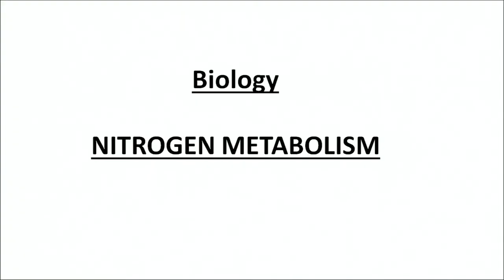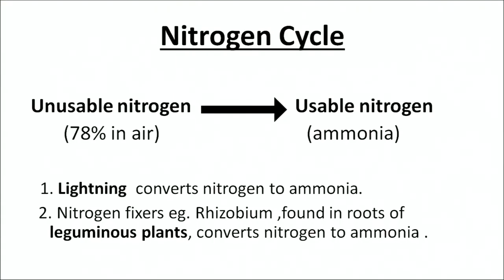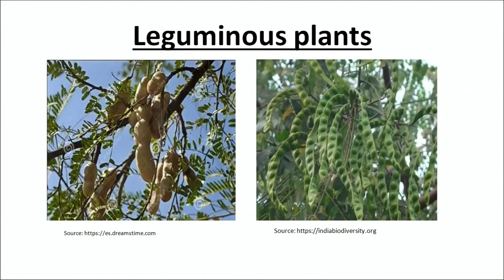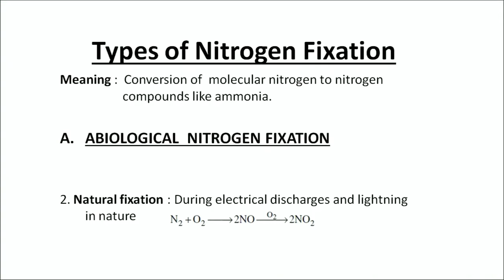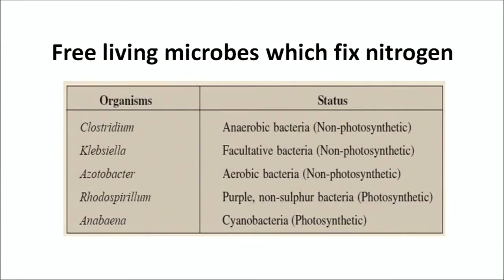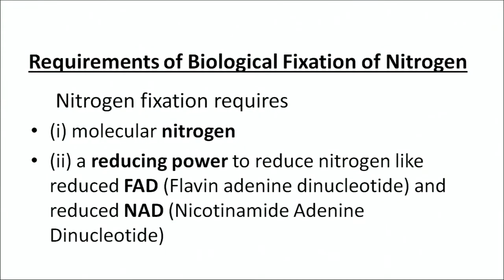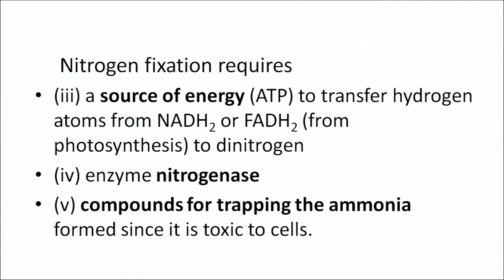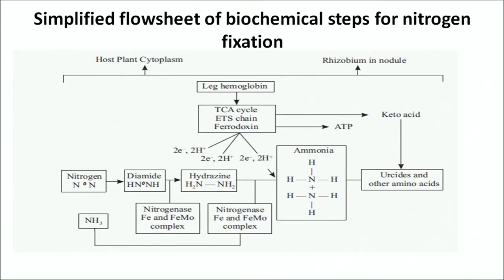NIOS Class 12 Biology (314): Lesson 10. Nitrogen Metabolism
Learn online the NIOS Class 12 Biology (314) subject lesson:
Lesson 10. Nitrogen Metabolism

+NIOS Class 12 Biology (314) Textbook Download